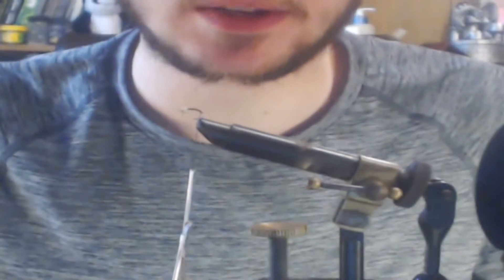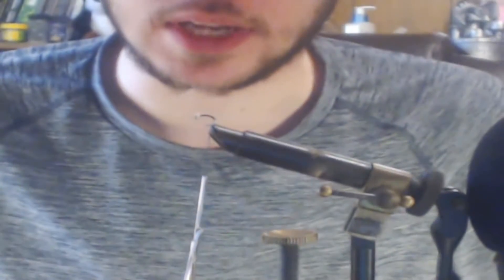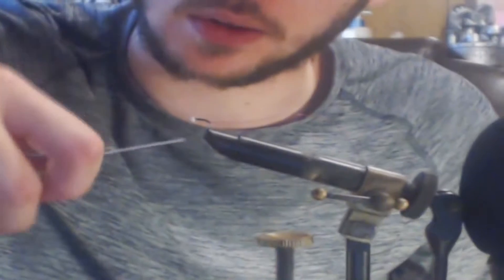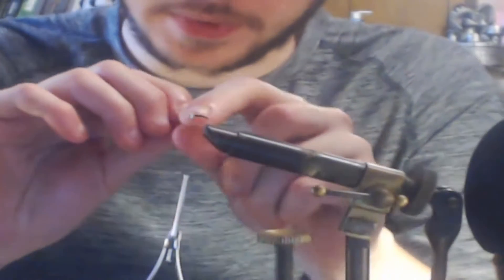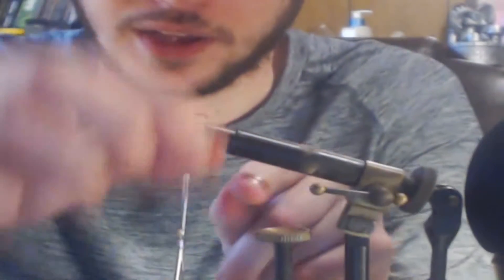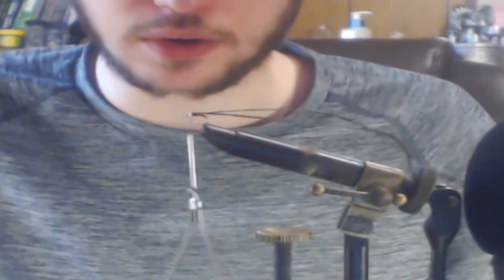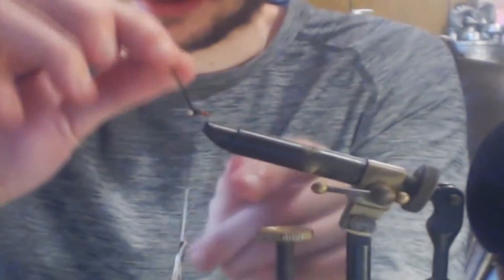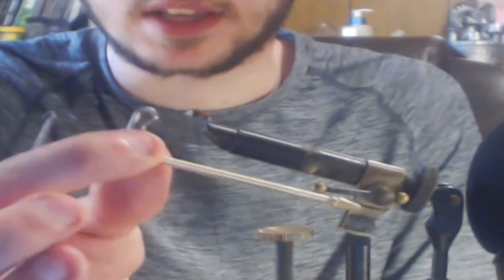I TIE A BRASSY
Right I put together a red brassy is this video. It's a great little fly to have in your fly box and the best part is really simple.

You might also check out the other links

music is - Quint baker the voiceless one